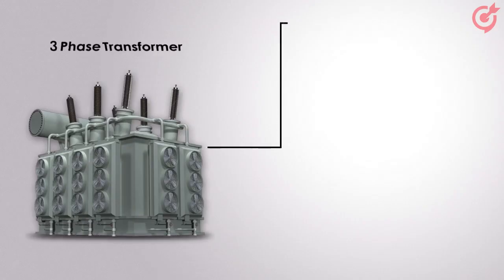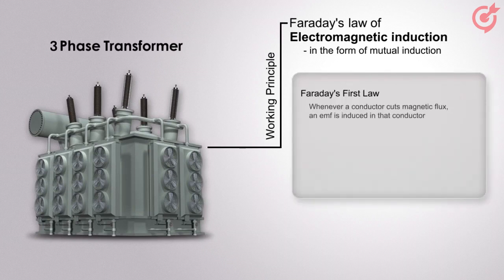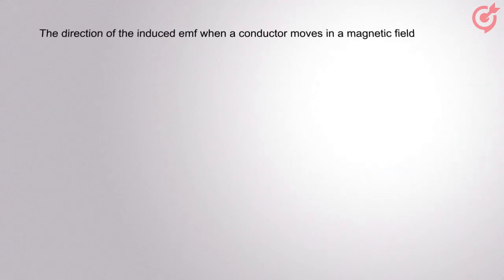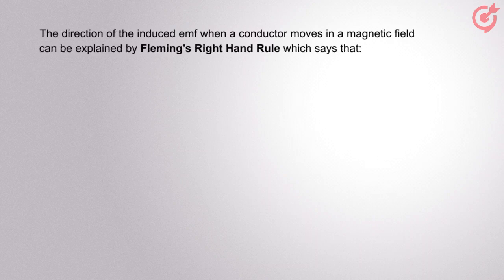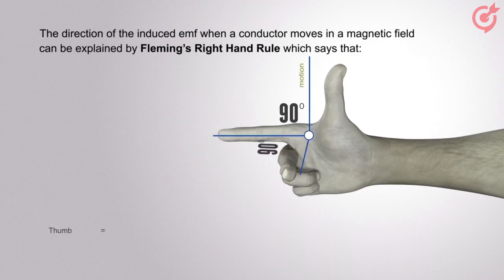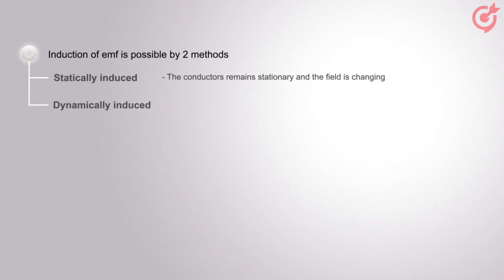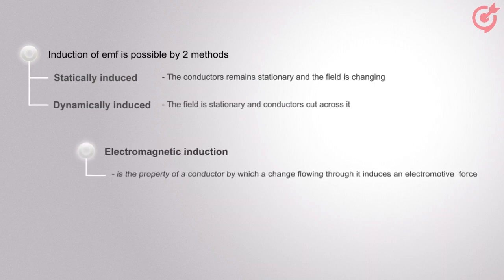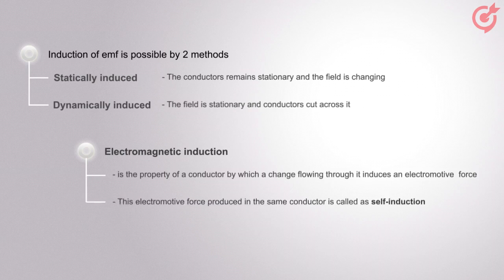Faraday’s Law of Electromagnetic Induction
The most basic law of Electromagnetism is Faraday's Law of Induction. It describes the phenomenon called Electromagnetic Induction i.e. the production of Electromotive Force on the interaction of the Magnetic Field with an Electric Circuit.